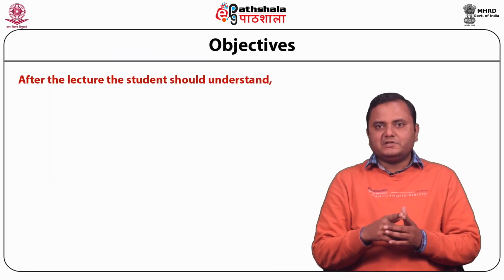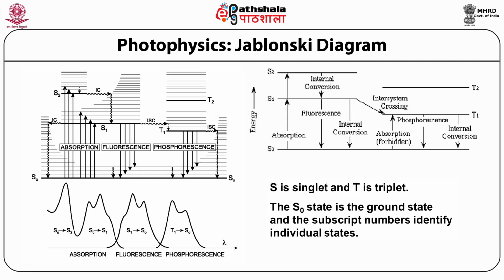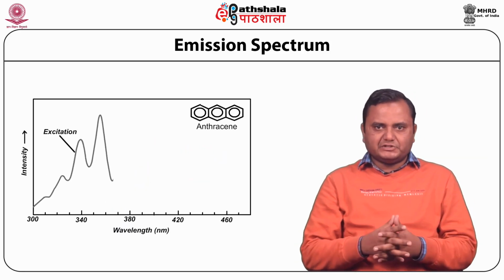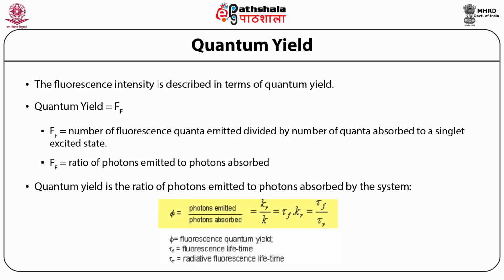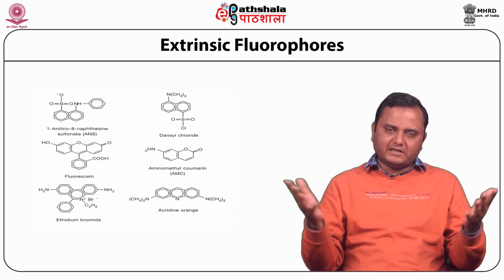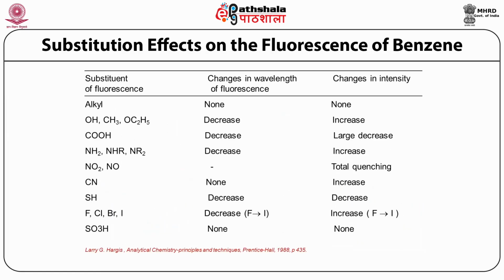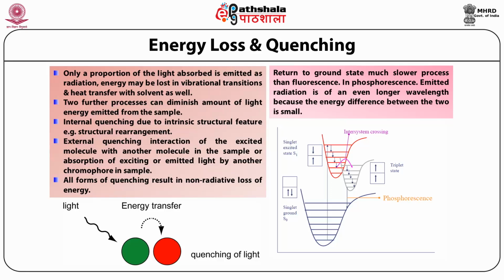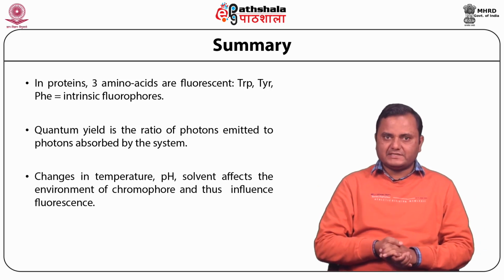Fluorescence parameters; Factors affecting fluorescence